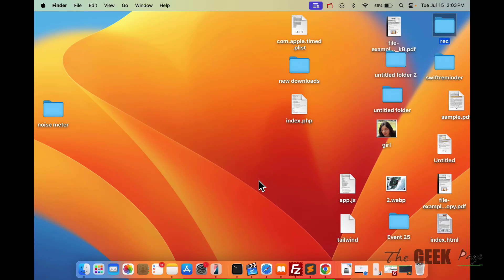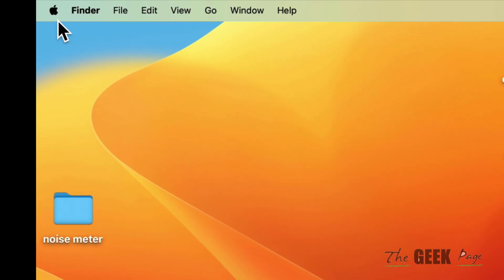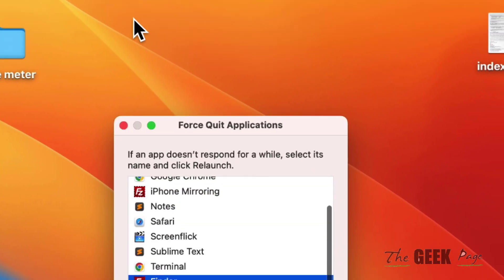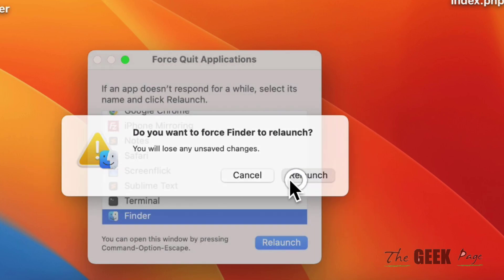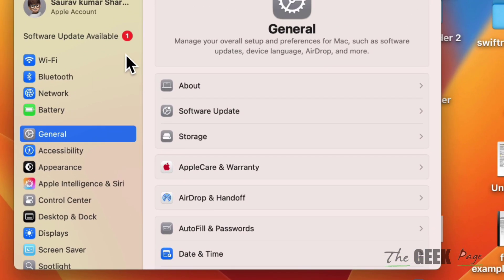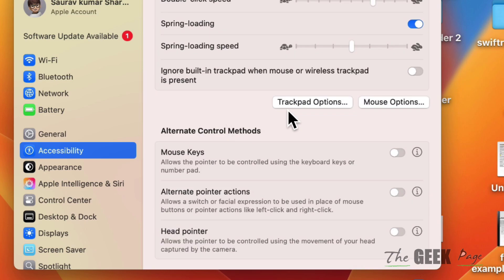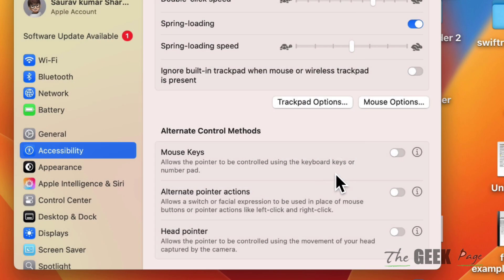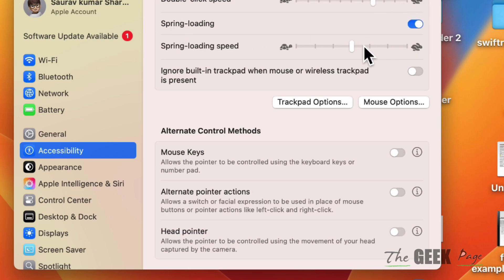Drag and Drop Files into folder not Working on Mac : Fix